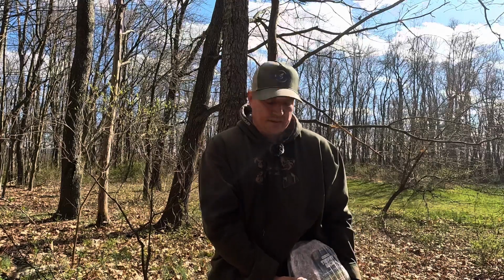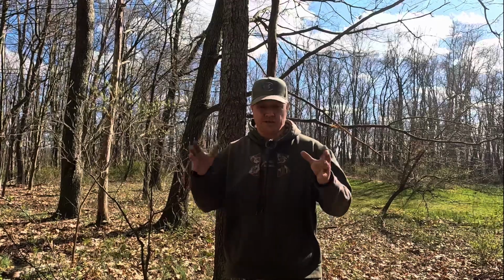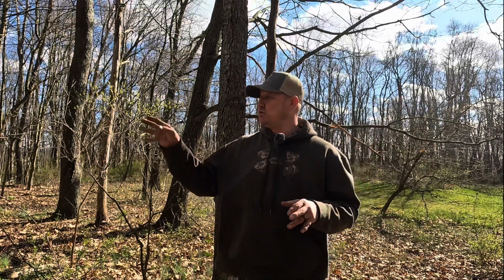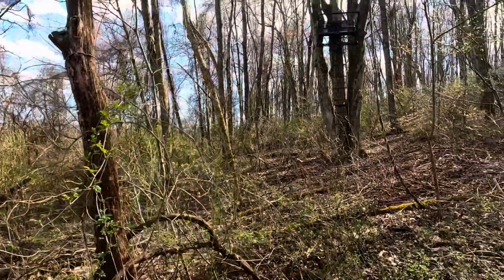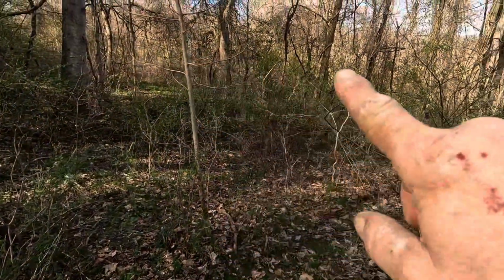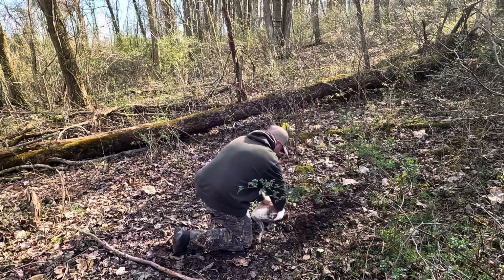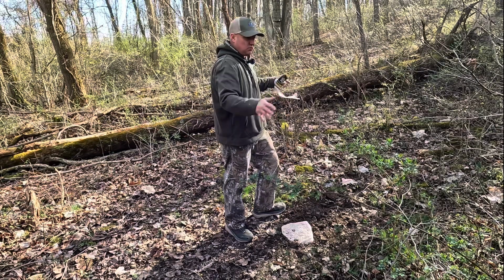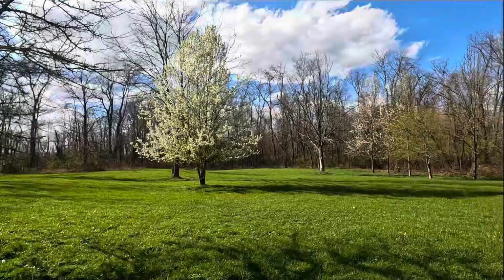Deer Management on a Budget! Featuring The Trophy Rock!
I’m putting out minerals and you don’t got to spend a lot of money to do it. Get yourself some ​⁠@redmondhunt5886 products and start helping your deer herd.

🎥Here are some more of our videos!🎥

            📺Watch Off The Hook on RUKU TV!📺

We own our music, so you'll never have to worry about copyright and royalties. Let us take care of the technicalities, so you can focus on creating.

💥FishAngler
Here is my link to use to join for 💥FREE💥 you can connect with other anglers and find new spots and see what areas are hot! Its a place to hook up with fellow anglers that like to do what you do, Fish and post your catches!

​⁠ ​⁠ ​⁠ ​⁠ ​⁠       🎣👕Off The Hook Apparel Store!👚🦌
             🔥Off The Hook Baits For Sale!🔥
    My New website to order baits go to the Bait Lab!

We link products from our videos below. You do not need to purchase products that we have listed for us to earn a commision, you can go through our link and browse other products to buy. Any purchase made through our link regardless of products purchased qualifies.

💥Any commisions earned through our link will go back into our channel for products and giveaways!

Action camera mount
Phone Bracket
Action Camera tree mount
DJI Wireless Mic
Gopro 12 Black
GoPro 10 black Mod
Gopro Remote
The Nav Light Show
SD Cards